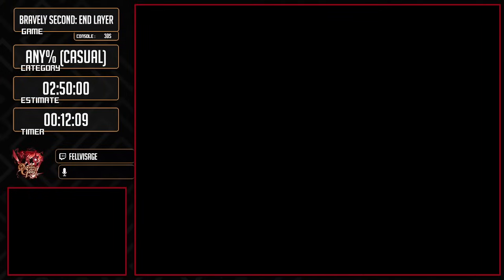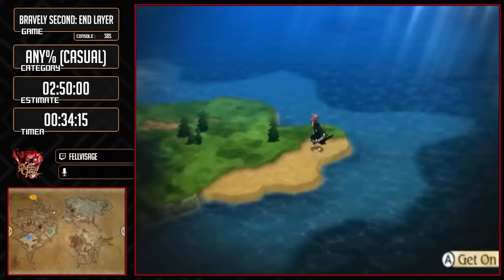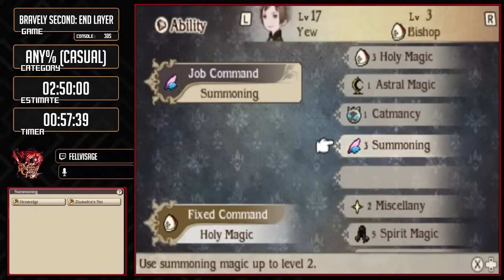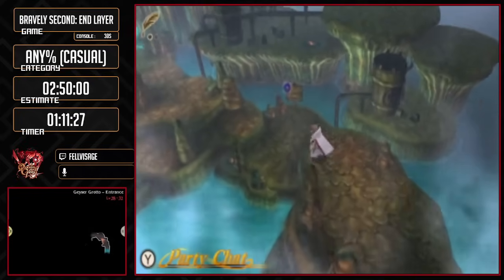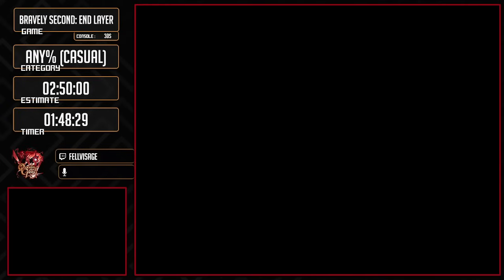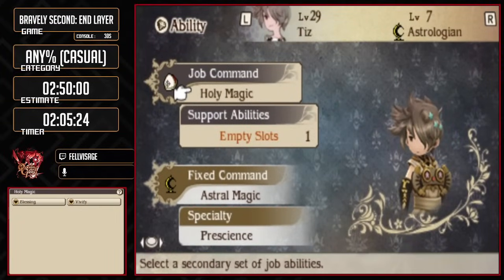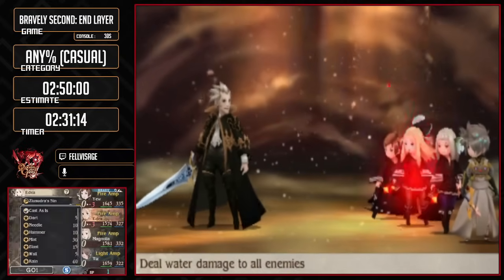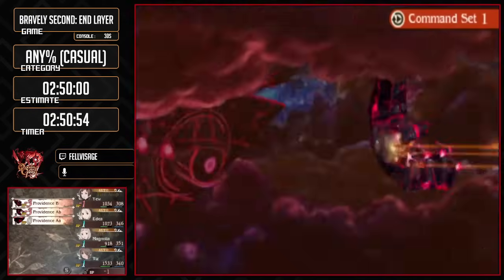Bravely Second: End Layer Any% (Casual) by FellVisage - Questing for Glory 6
Questing for Glory 6 was a week long community RPG speedrunning marathon taking place November 6th through 12th, 2023.  The goal of the event was just to have a fun free-for-all event to show off RPGs of all genres in a relaxed and chill setting.